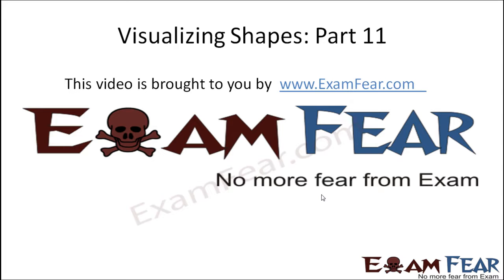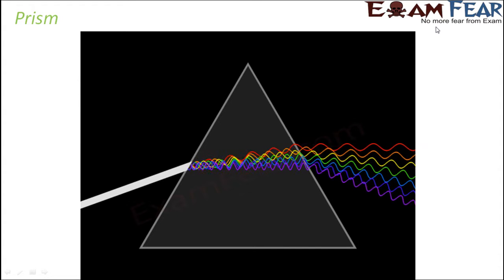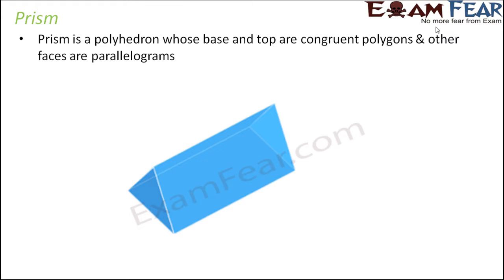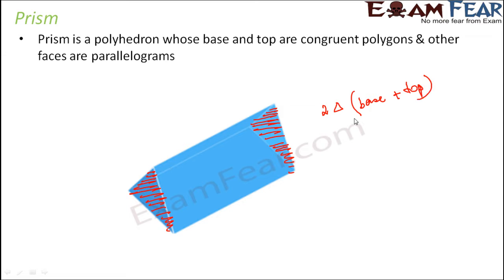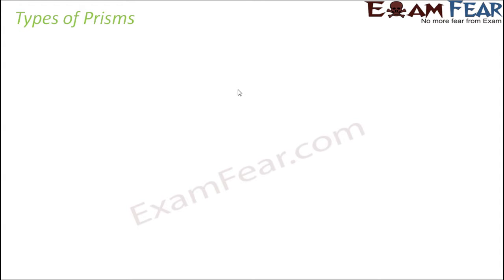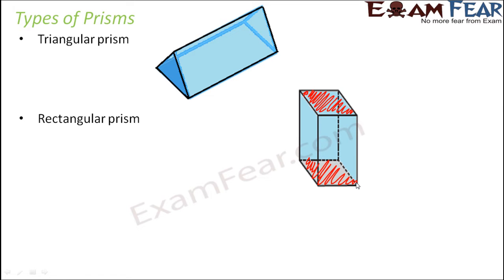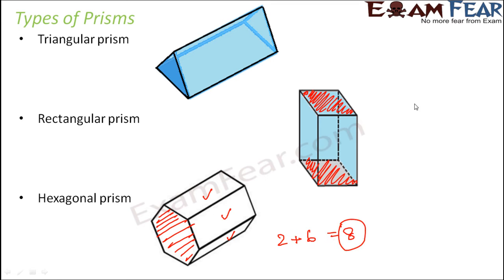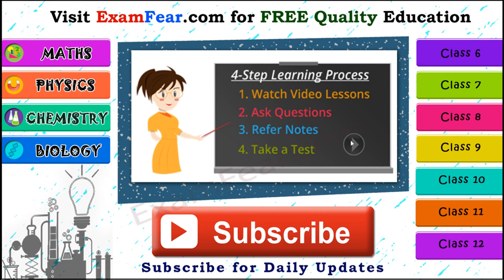Maths Visualizing Shapes part 11 (Prisms) CBSE Class 8 Mathematics VIII